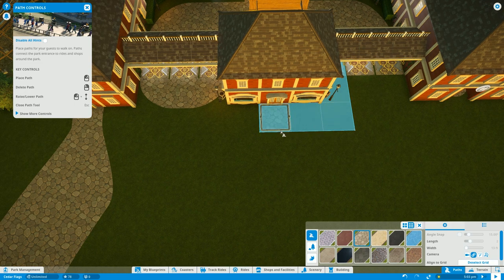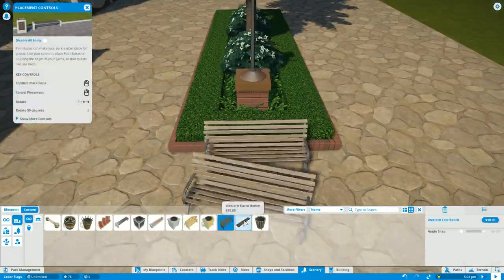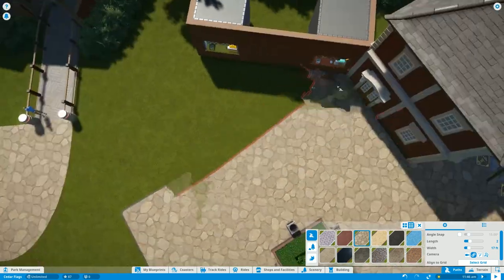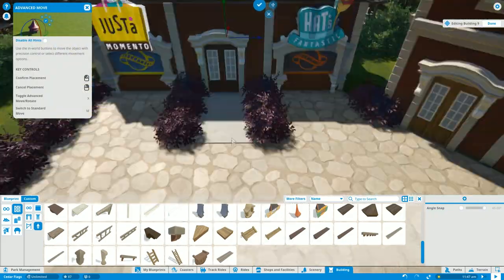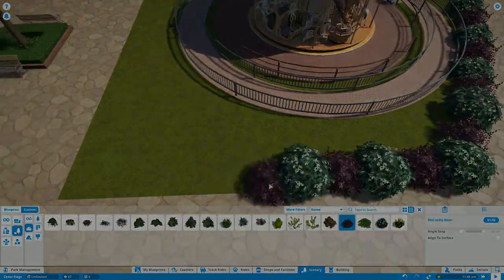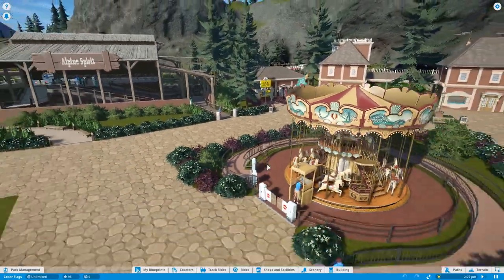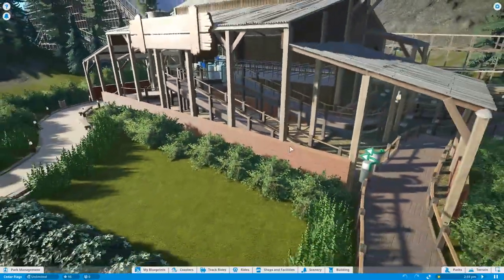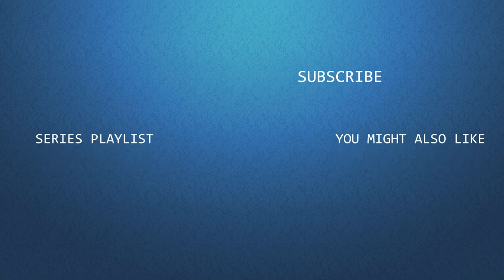Let's Design Cedar Flags Ep.3 - Designing the Entrance Plaza, Shops, and Carousel - Planet Coaster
We're back in Cedar Flags to continue preparation for the park's grand opening. The path work needed a revision so we redesigned the plaza. We place a couple souvenir shops shops as well as our first flat ride, a carousel!

The plaza has gotten a new look. We've placed some plant space in the middle. This makes for a nicer look as soon as guests enter the park. It also gives us the opportunity to make some space for seating. We fill out the planters with some nature and a custom designed lamp post with brick base. The blueprint for these elements are included in the Workshop collection (see below).

We place a carousel as our first flat ride. This is a classic staple of theme parks so it seemed fitting that it would be up in the front of the park.

There are two shops in the park now. Hat's Fantastic as well as Just a Momento. I decided to put these souvenir shops up front because we will save the food for further into the park. I always assume guests wouldn't necessarily be hungry when they first get into the park.

There is nothing to name in this episode, so instead I want your input on the series! Let me know with a comment if you'd rather see episodes that focus on smaller builds or larger area builds. If we break things up into smaller builds then we'd be able to talk more about the intricate details of how everything was built. If you want to see more happening in each episode, we will just talk about more general themes. I'm interested to hear what you guys want to see out of this series!

Theories Of An Eager Heart - Jim Guthrie & JJ Ipsen

Sink Cat - Jim Guthrie & JJ Ipsen